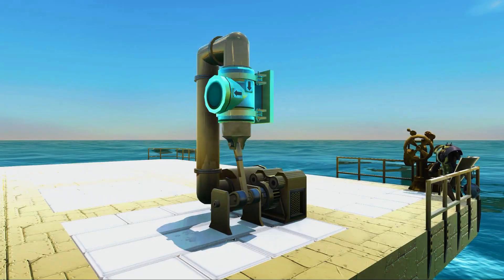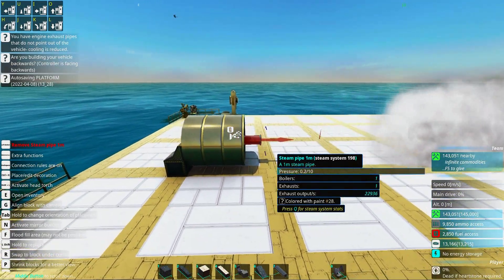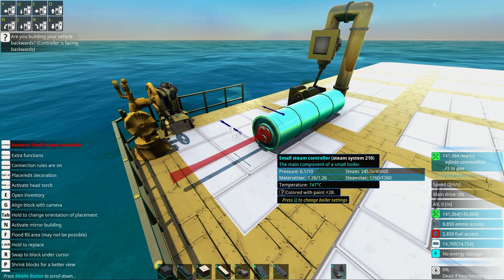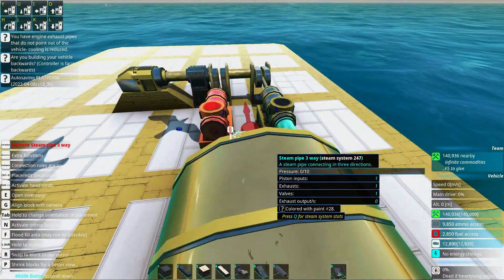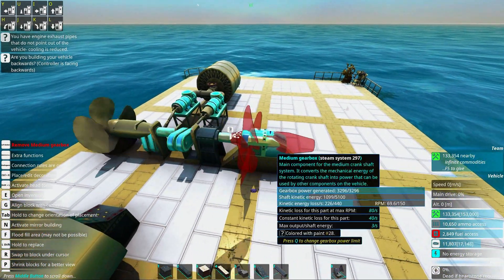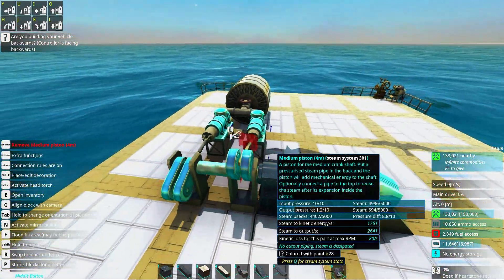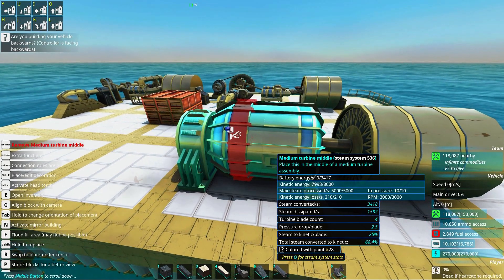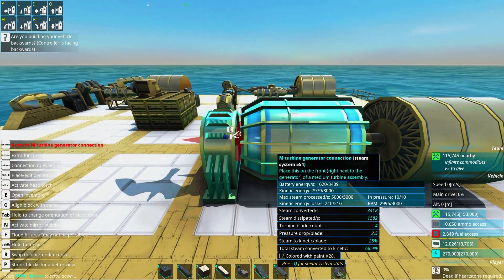From The Depths INSTANT Tutorial: Steam Engines & Steam Power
From The Depths INSTANT Tutorials, steam engines, steam engine power, steam turbines for electric and most else you need to know about steam to make good efficient steam designs for steam powered crafts in FtD.

Licensed to me according to our agreements.